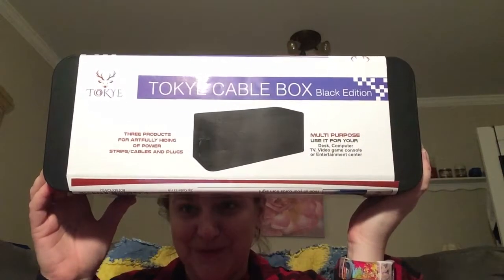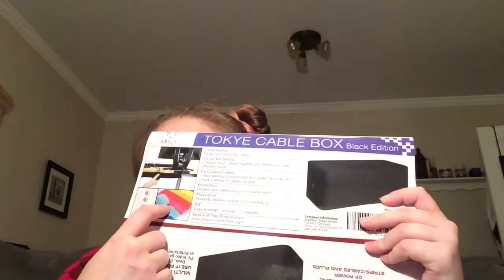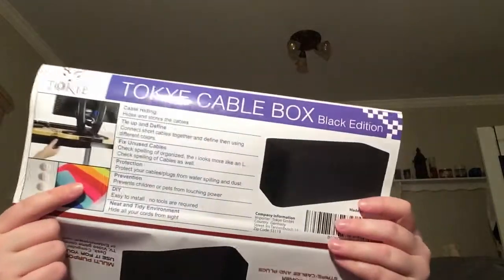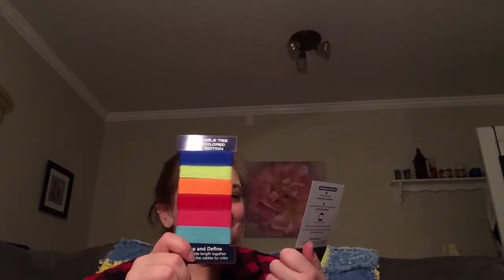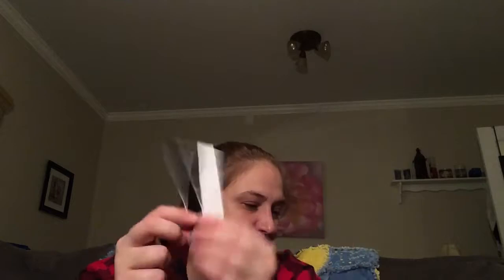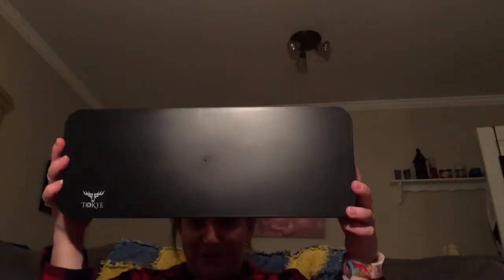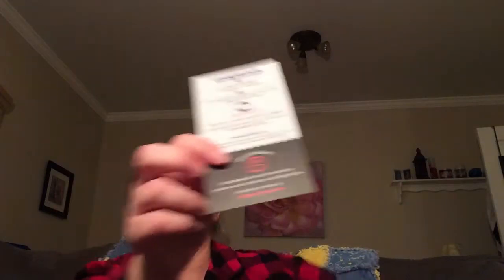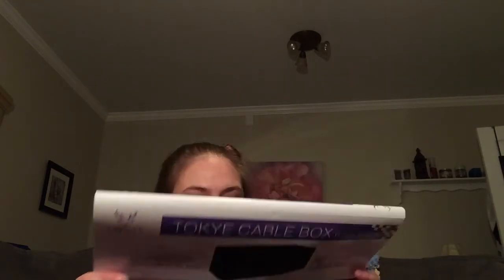Tokye Cable Management kit, Cord Organizer and Cover with Cable Box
This product is great for those who like to be organize. This kit helps keep wire together for whatever particular place you want to use it. Check it out: